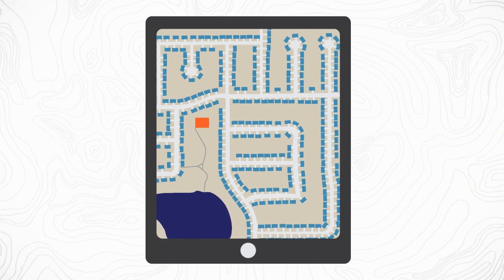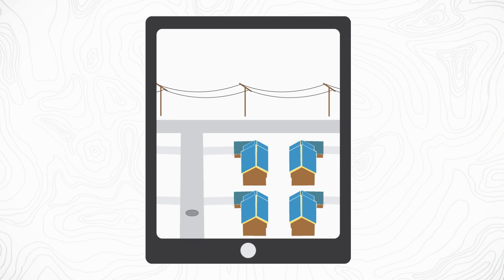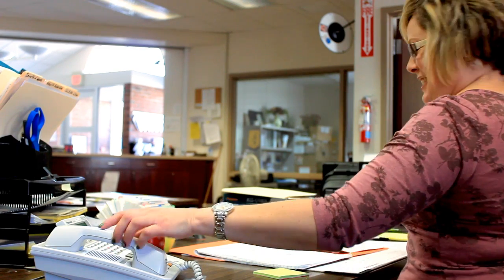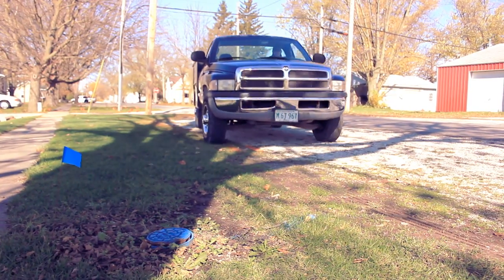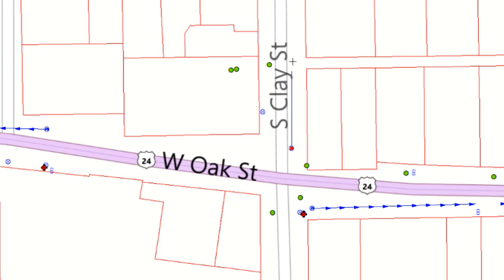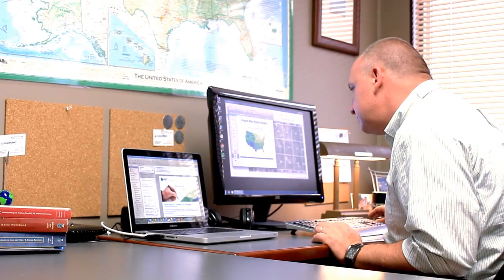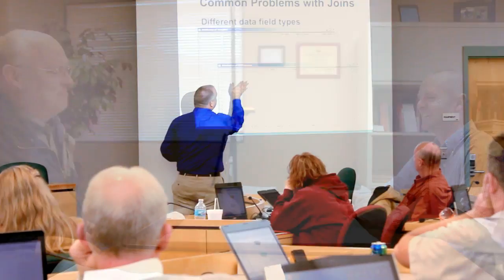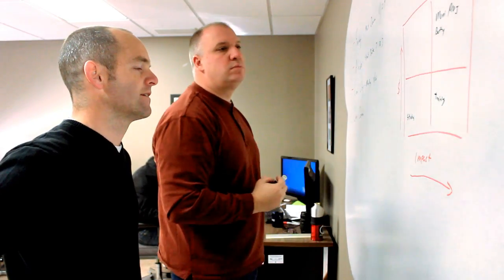What is GIS?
So what is a GIS?  This video answers that question and more highlighting Cloudpoint Geographics, a geospatial consulting firm specializing in GIS applications for all types of business and industry.

Filmed and Edited by: Seth B Hodel